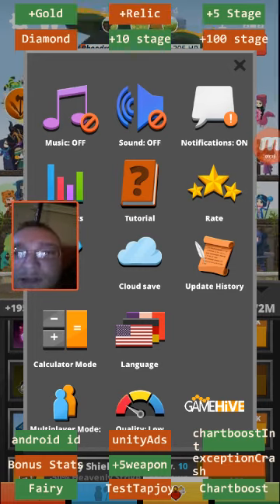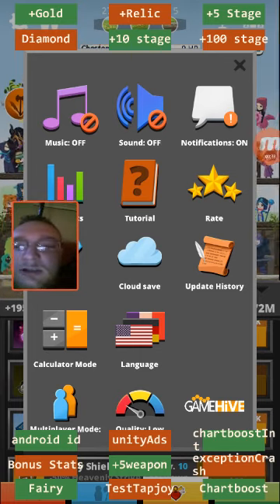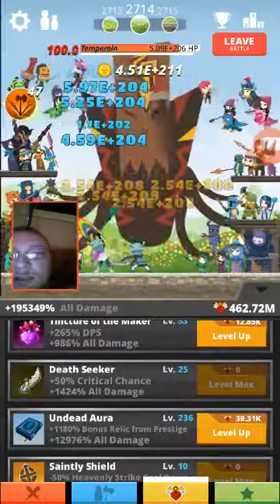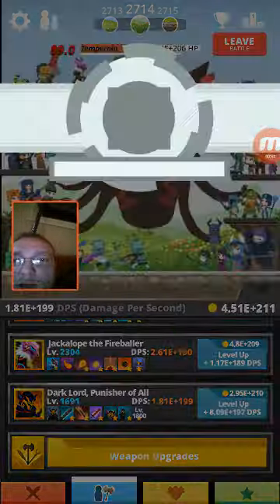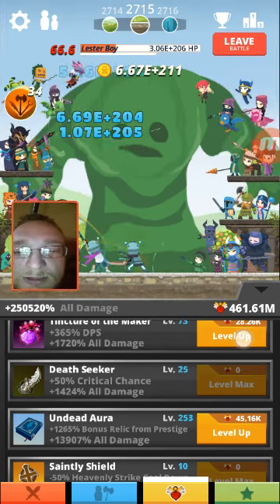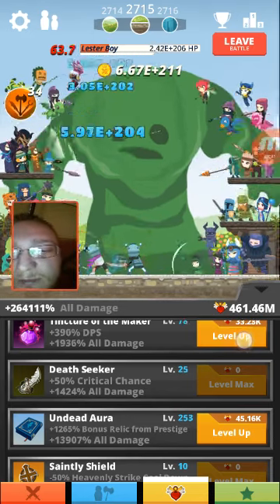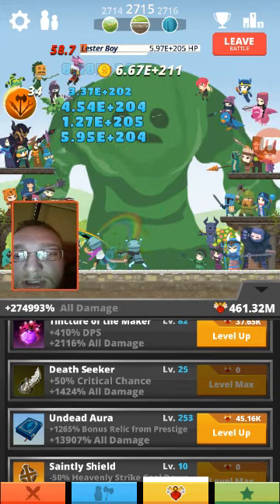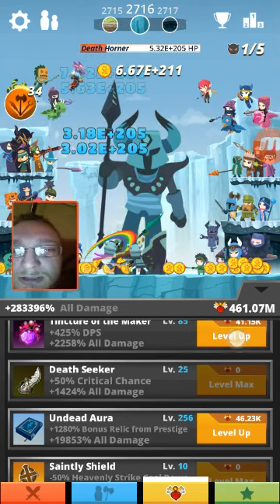Tap titans: MEGA HACK!! It's too easy to ruin this game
In this video I test out a new mega hack! Should I keep it?! As of now I'm not gonna keep it lol :) too much power